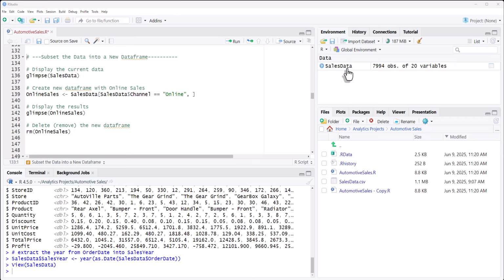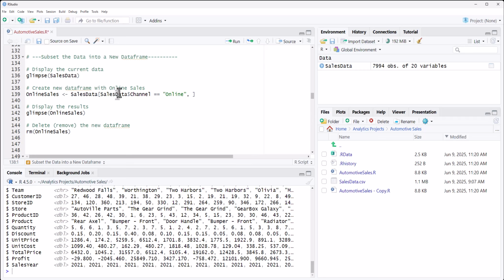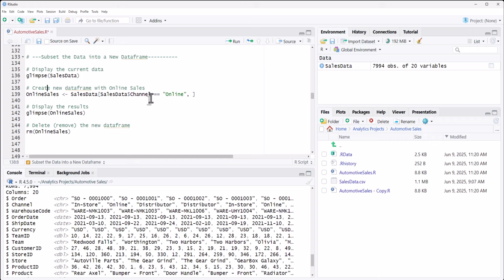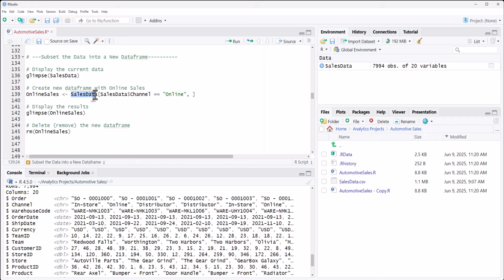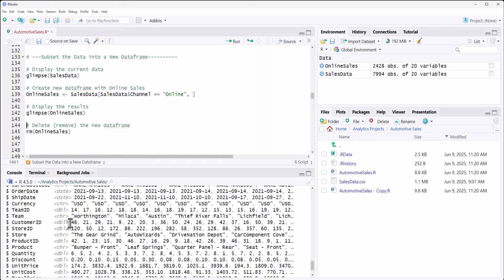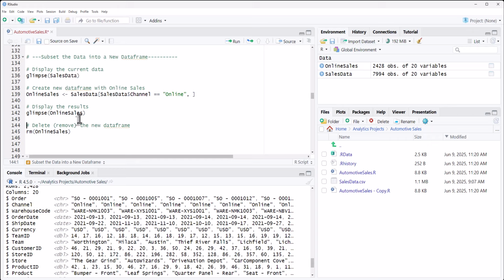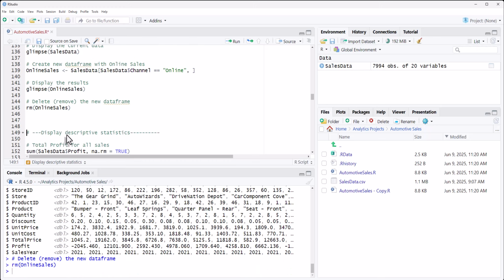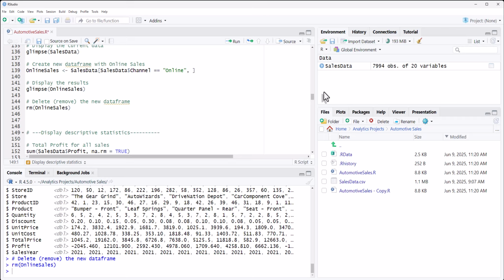How2R - Subsetting Data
A brief video demonstrating how to select a subset of the dataframe observations (records/rows) and move the subset into a new dataframe for further analysis of the selected observations.